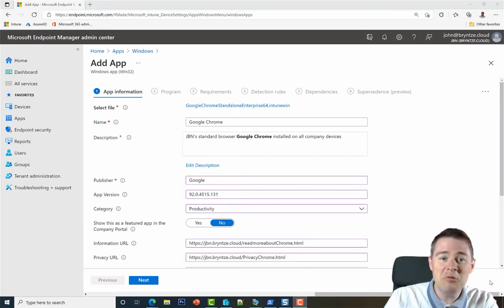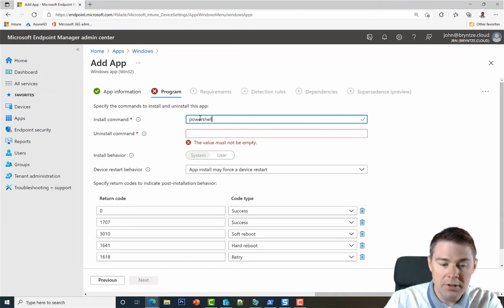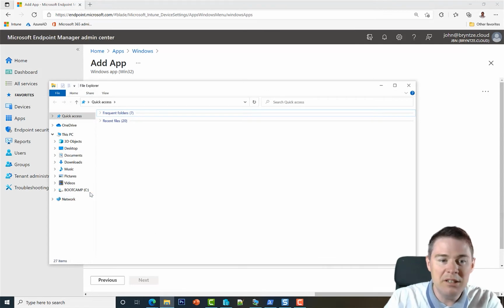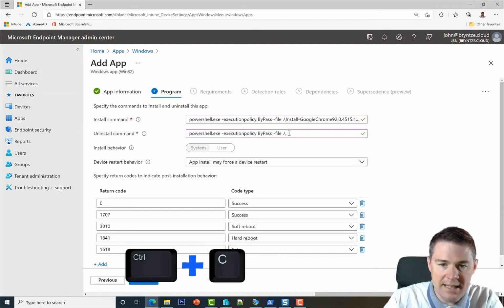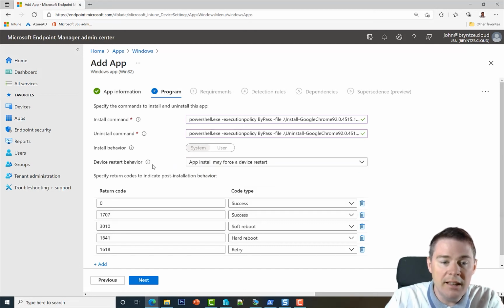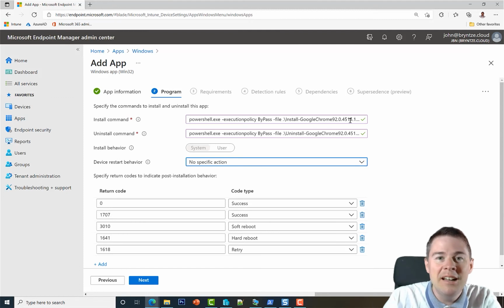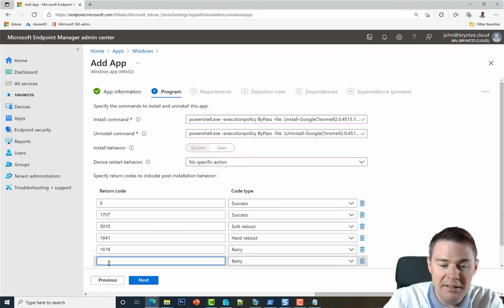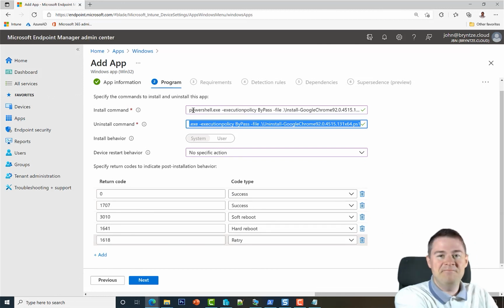16. Win32 app creation Microsoft Intune: MEM admin center - Win32 App - Program (16/33)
In this YouTube Intune video we continue in Microsoft Endpoint Manager admin center Win32 App creation wizard at the step of Program. Here we specify the Install Program which is the PowerShell script installer we created earlier for Google Chrome, and our Uninstaller Script.
We also specify if it should run as SYSTEM (which means full permission) or as User (same permission as current user) and also going through restart options and return codes.